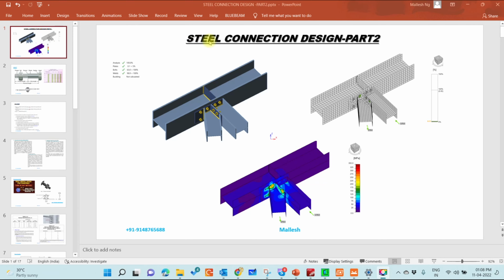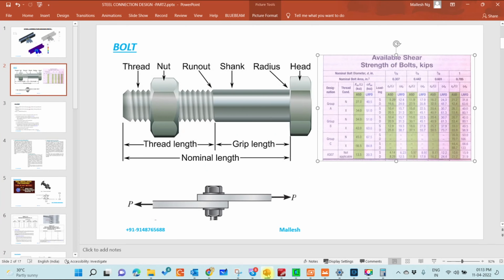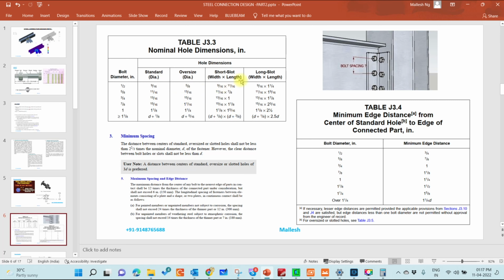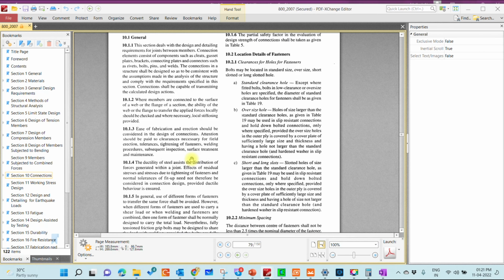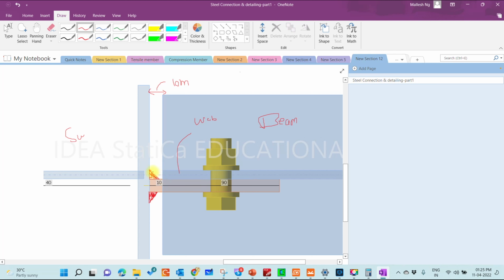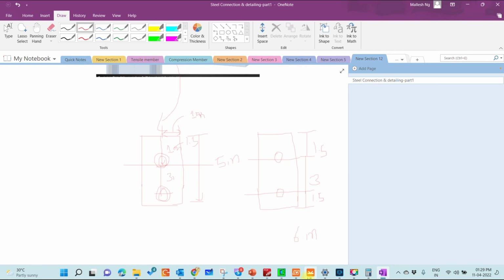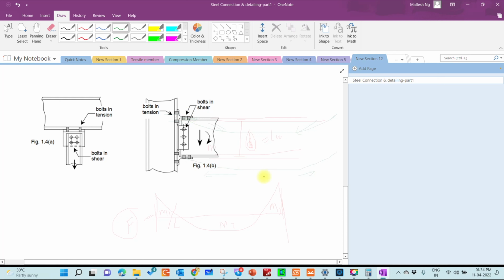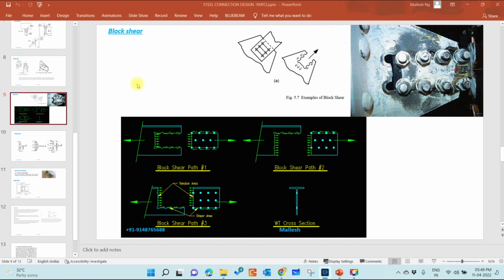STEEL CONNECTION DESIGN -PART2